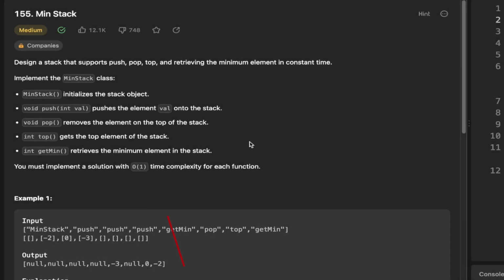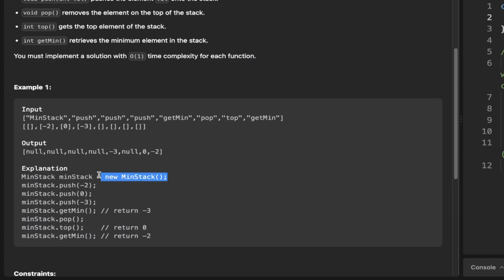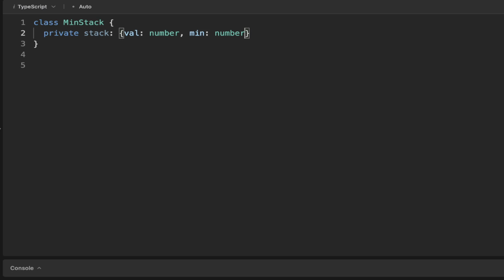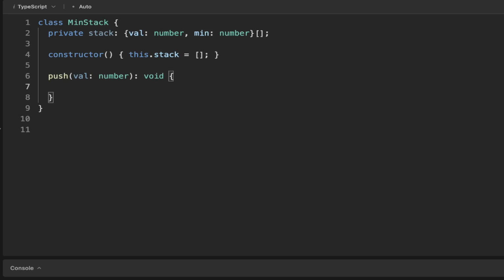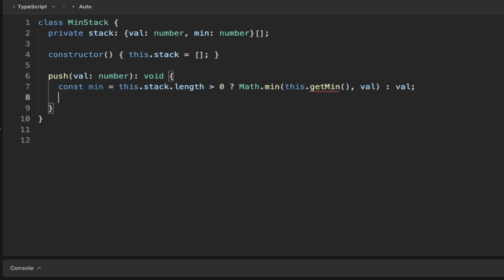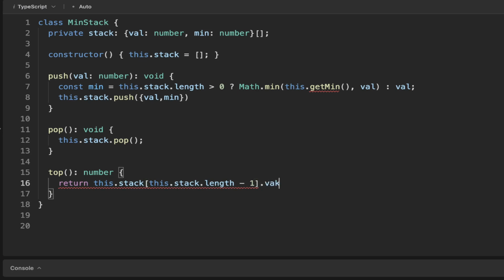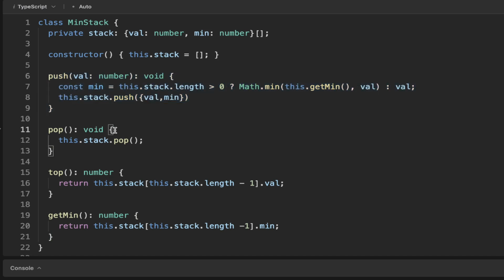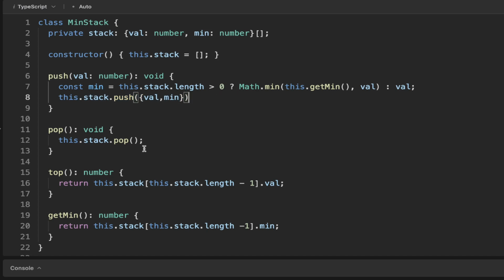Min Stack - Leet Code 155 - TypeScript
In this video we implement the stack data structure which also keeps track of the minimum value in the stack.

00:00-01:49- Understanding the problem
01:50 - Solving the problem